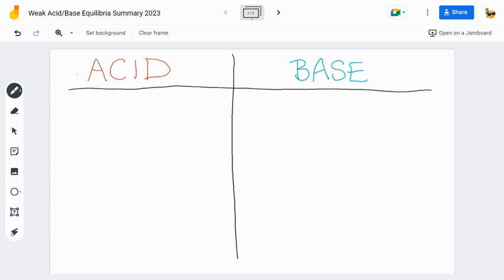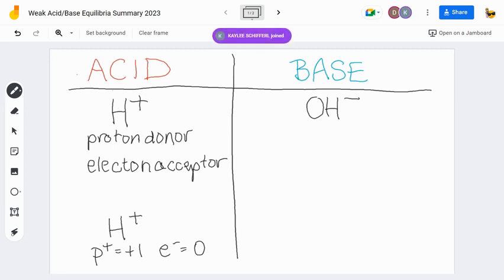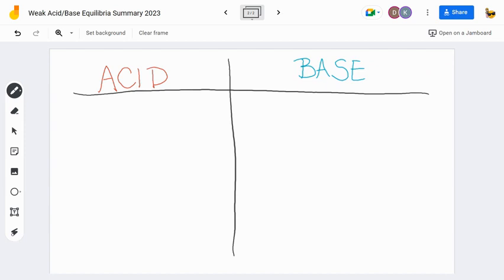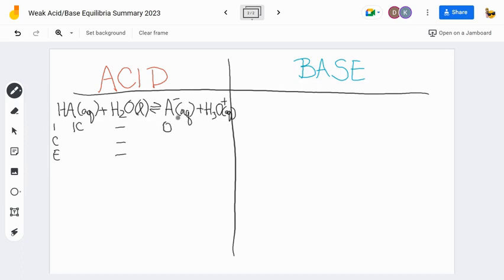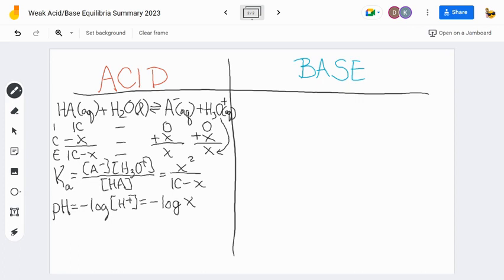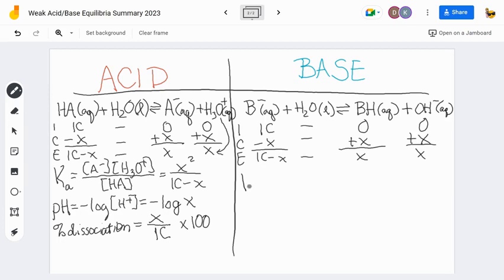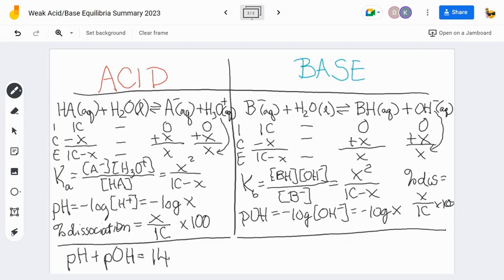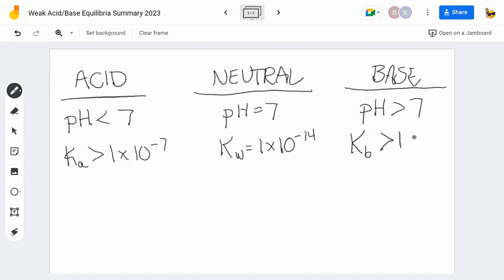Weak Acid/Base Equilibria Snapshot 2023